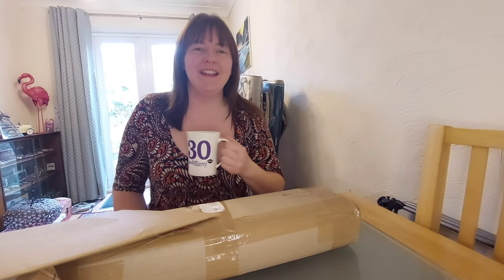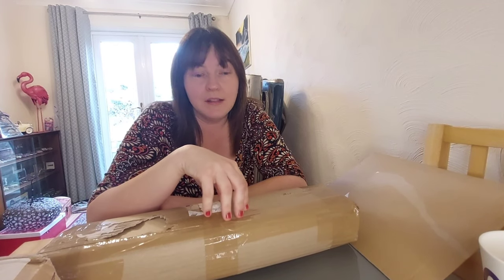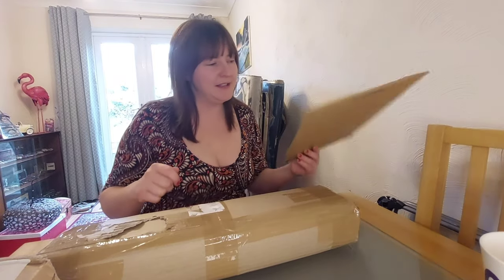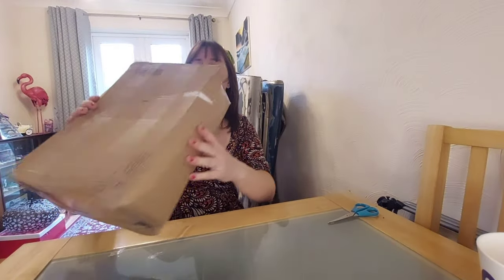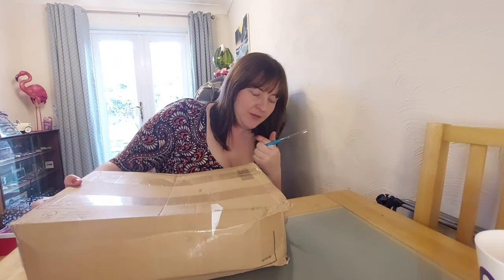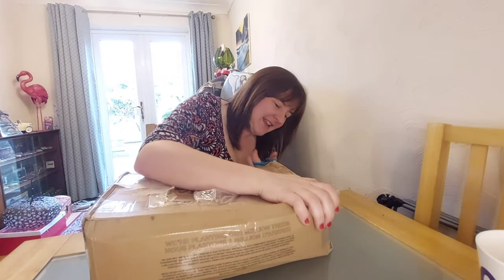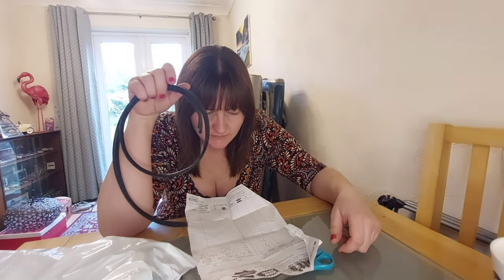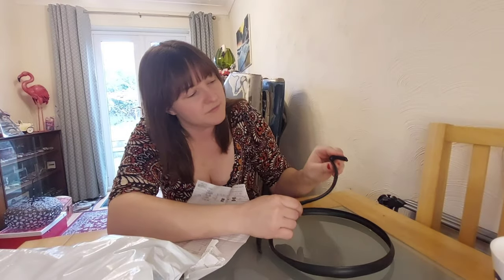Unboxing Rover Parts !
Forgot what parts I orderd ages ago!